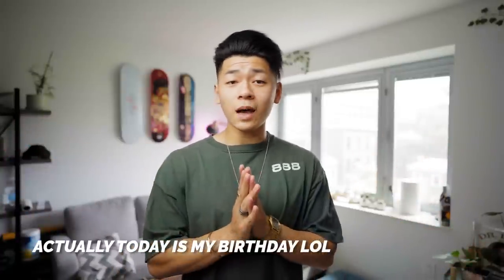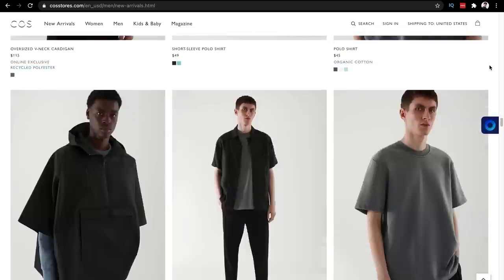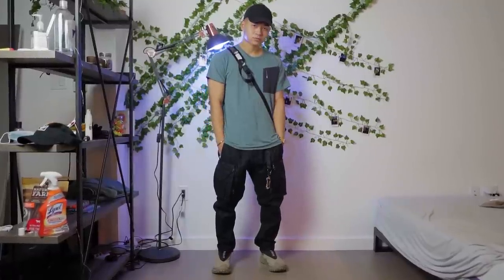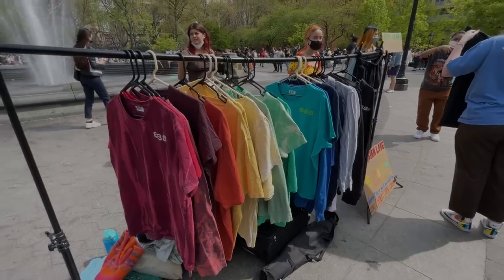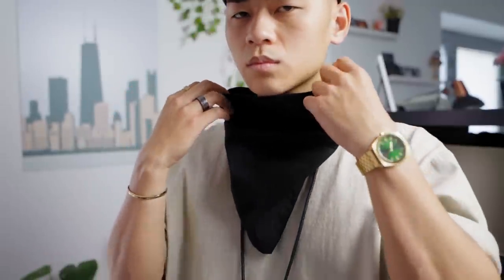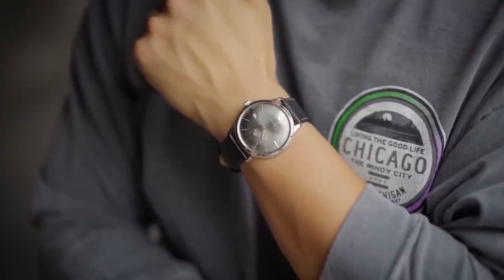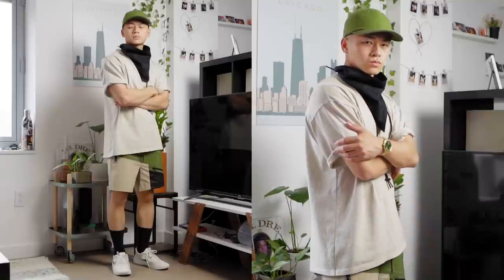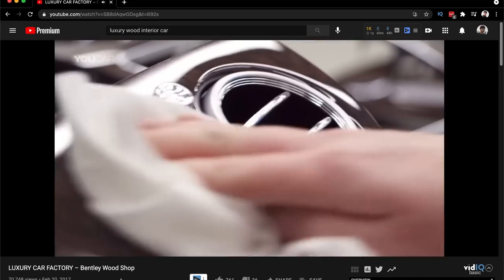How To Look FLY For The Summer Time (Streetwear)